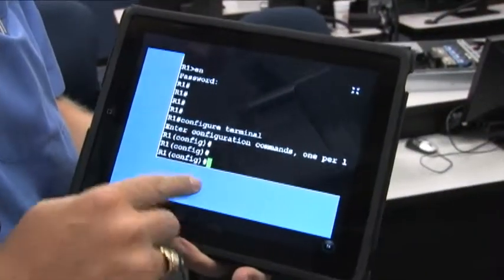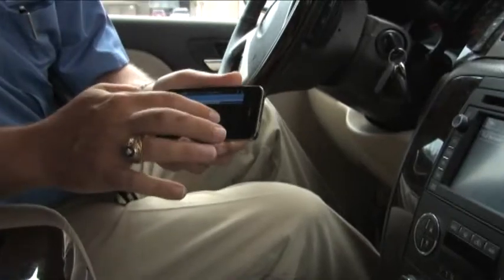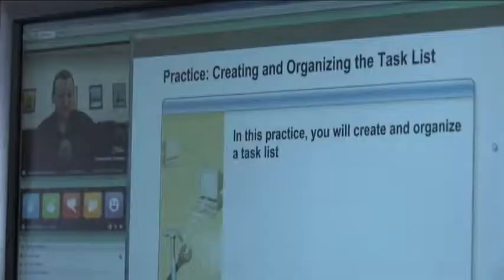New Horizons Premium Online Live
Discussion regarding our Online Live delivery